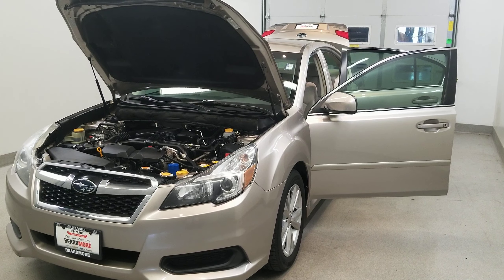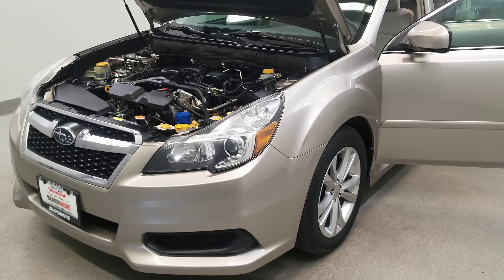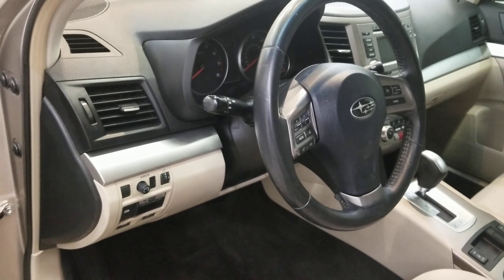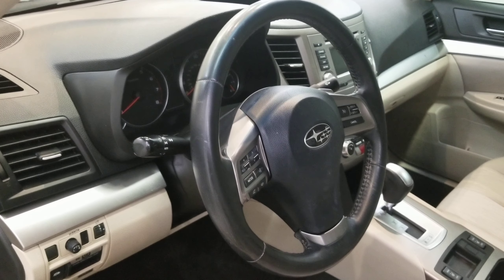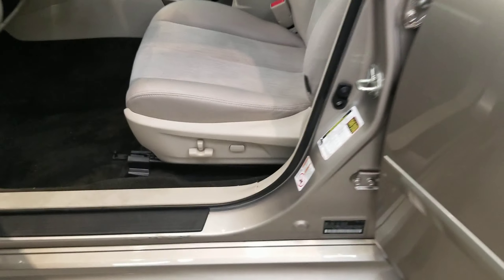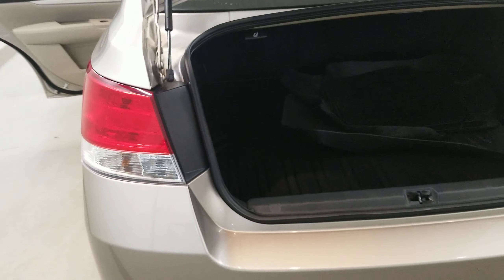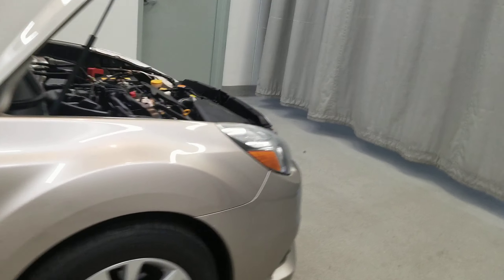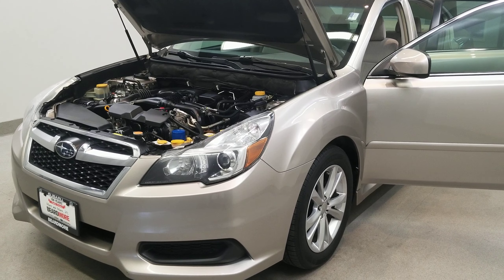2014 Subaru Legacy 2.5i Premium 51207A